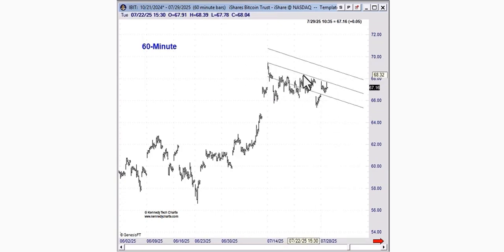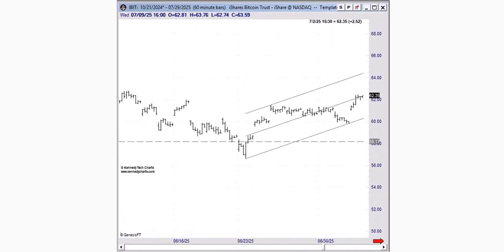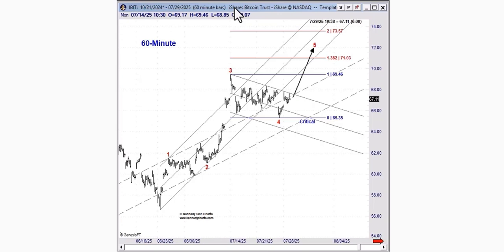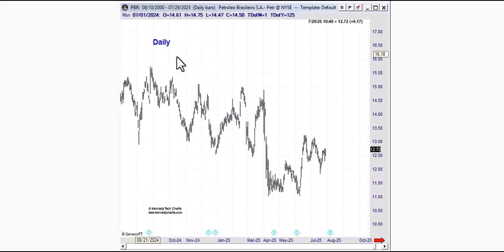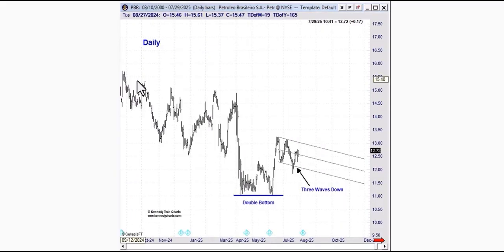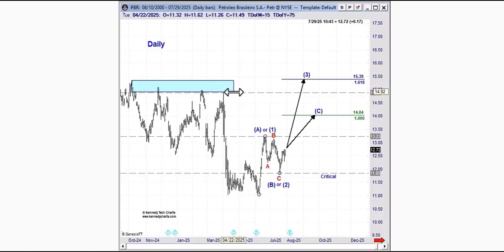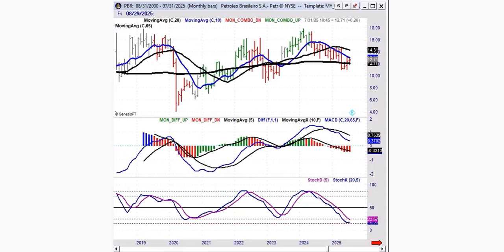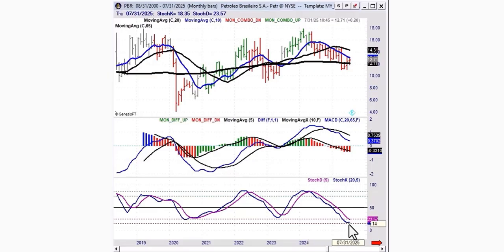Market Academy from Jeffrey Kennedy: Fun with Price Charts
Listen in as Jeffrey works through his process of labeling and identifying pieces of these blank price charts or what may be exciting about them. Video recorded on July 29th, 2025 for educational uses.

Don't want to wait? Sign up for our 30-day trial and gain access to our full line up of services for FREE!

Facebook // Kennedy Tech Charts by Jeffrey W. Kennedy